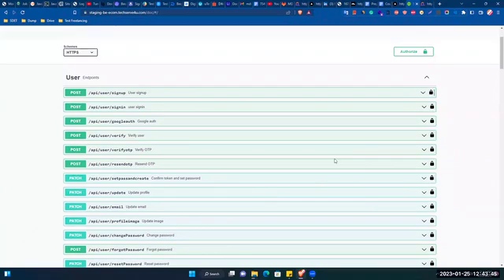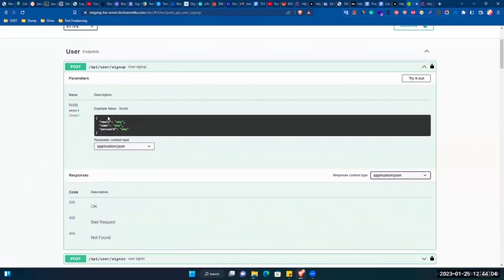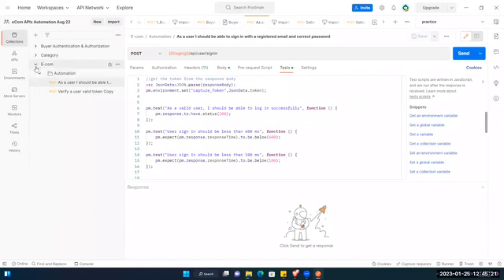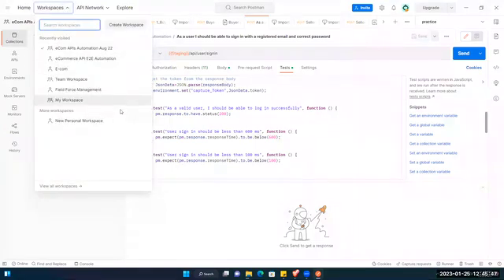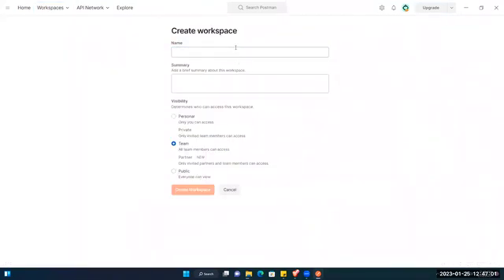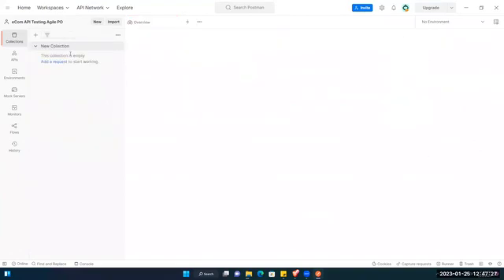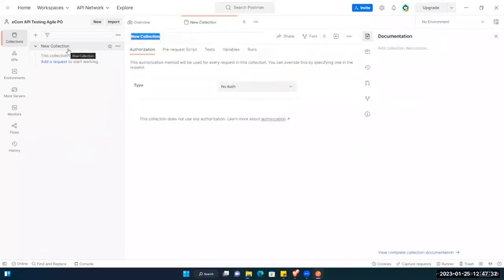I Streamlined E-commerce Software Testing for 30 Days and Got SHOCKING Results!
1. User history is crucial for testing as it provides information on prerequisites, dependencies, and acceptance criteria.
2. Testers can write manual test cases based on user history before deploying the code to the staging environment.
3. QA verifies if the function works as expected based on the user history and acceptance criteria.
4. QA may identify bugs or requirement loopholes during testing.
5. API testing involves using tools like Postman to execute APIs and test outcomes.
6. Swagger is an API specification tool that developers use to document APIs for easy access by testers.
7. Postman workspaces allow testers to organize collections and requests for testing.
8. Collections in Postman are like folders for organizing requests.
9. In Postman, testers can create workspaces, collections, and add requests for testing APIs.

Our Office address:
30500 Van Dyke, Ste- 201